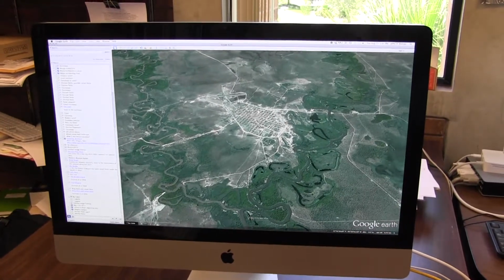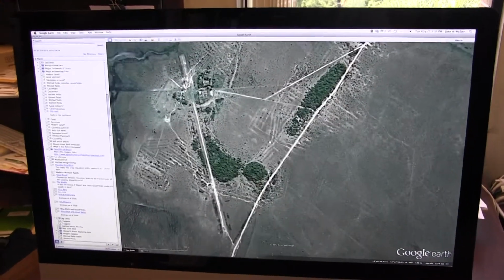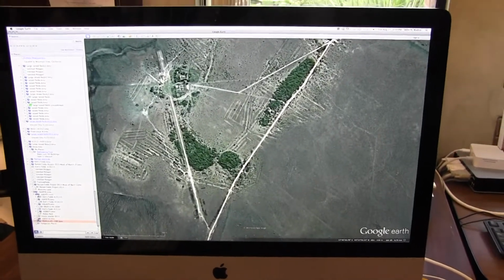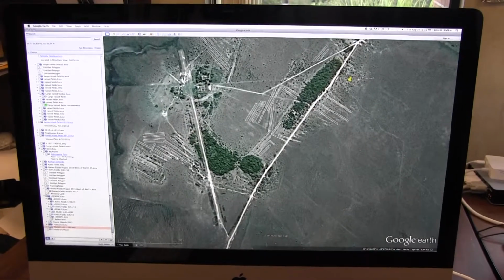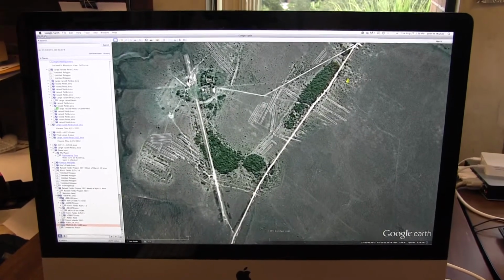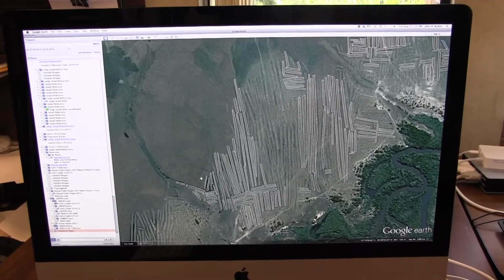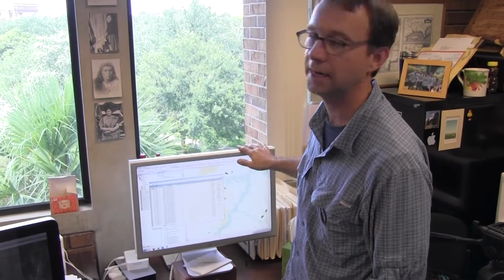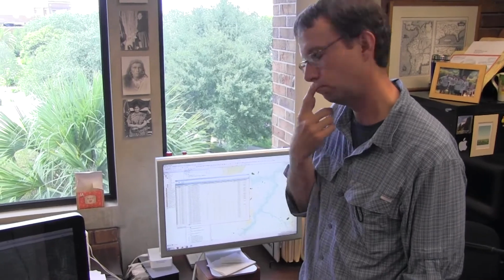John Walker GIS